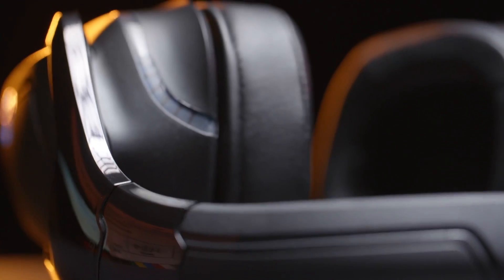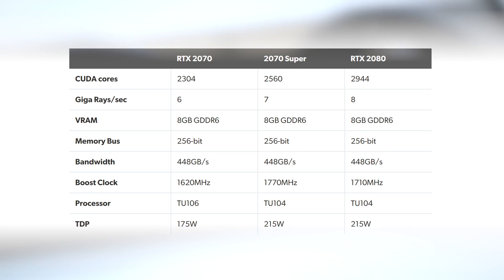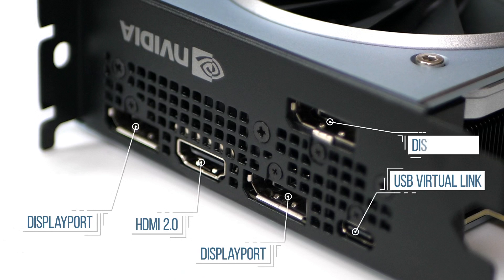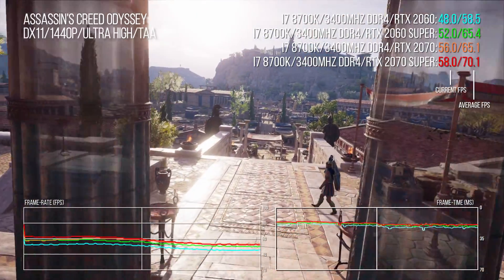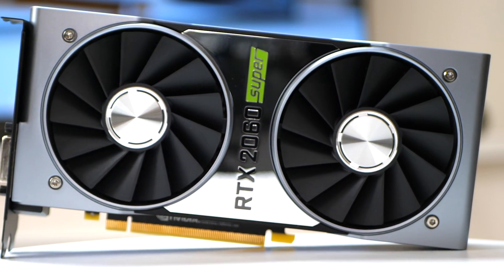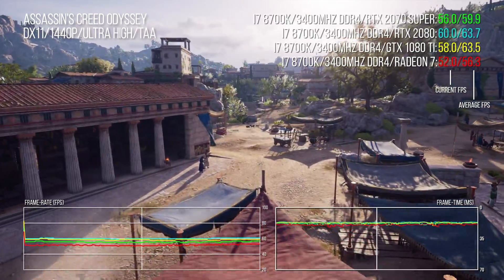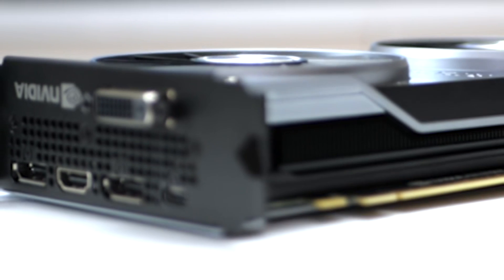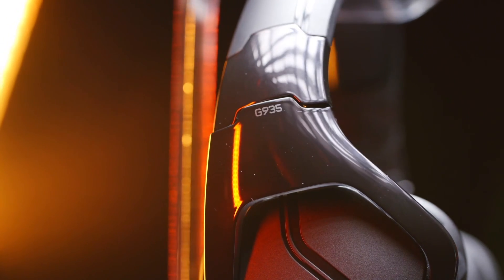Nvidia RTX 2060 Super/ RTX 2070 Super Review! Bringing The Battle To Navi!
Nvidia's preemptive strike against AMD Navi: see how the new RTX 2060 and 2070 Super stack up against their predecessors, plus 4K heavy hitters like RTX 2080, Radeon 7 and GTX 1080 Ti. More performance, lower prices - are the new Nvidia cards 'super' enough? Find out here.

Thank you to Logitech G and the G935 Wireless 7.1 surround gaming headset for sponsoring this video. Check out Logitech G's ultimate wireless audio solution